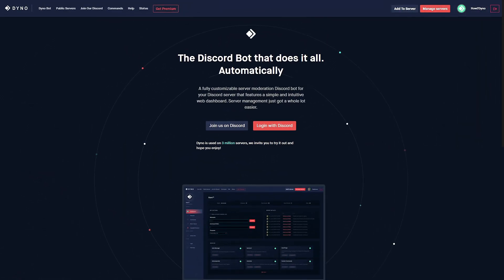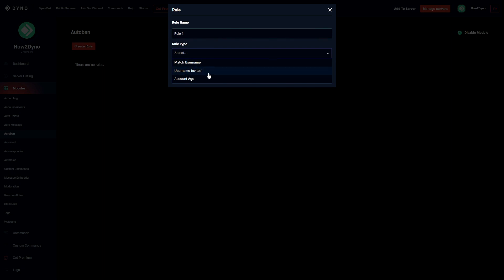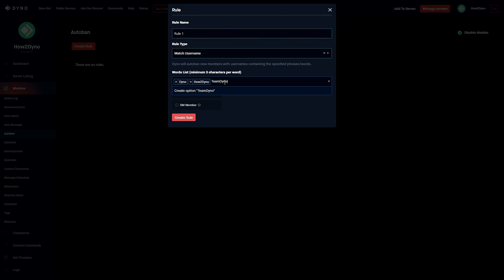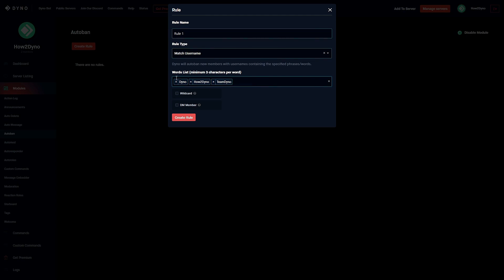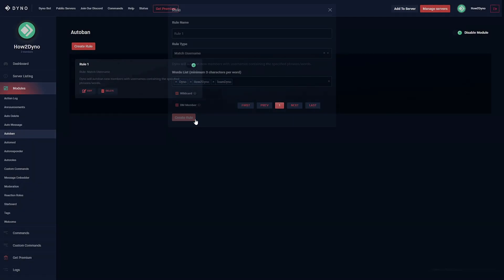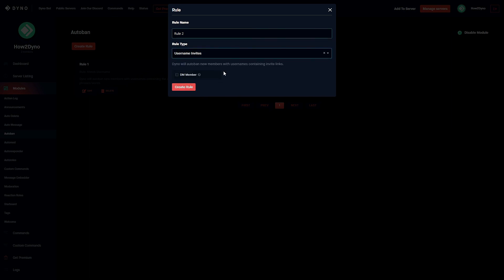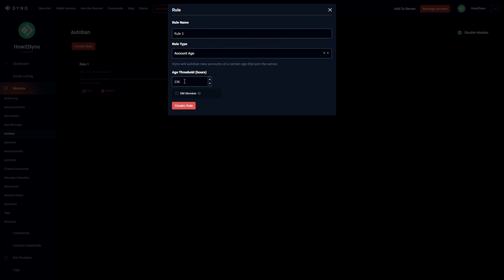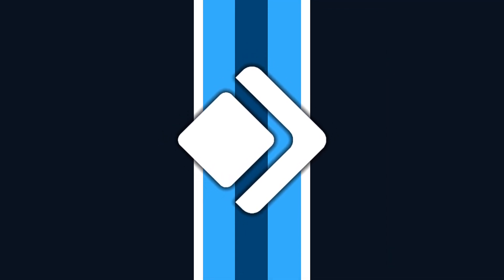Dyno Bot Tutorials - Autoban Module | NEW MODULE ALERT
Welcome to another How2Dyno Tutorial! Today in this "How to" guide, I will show you how to use the new Autoban module!